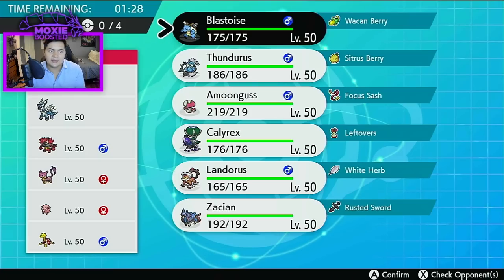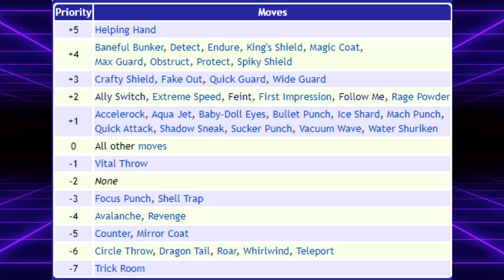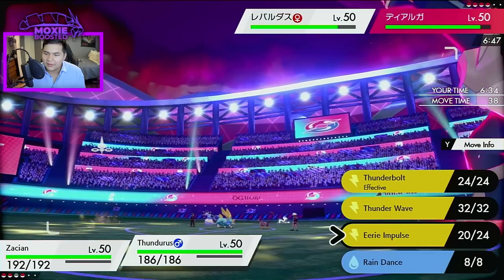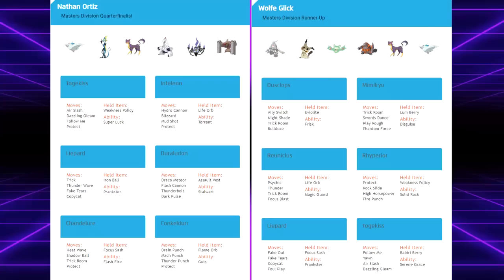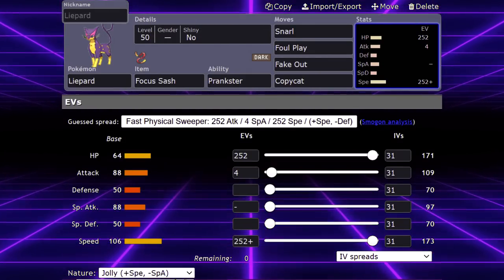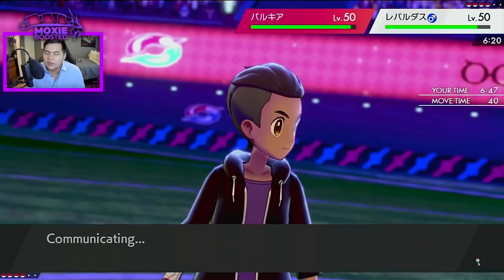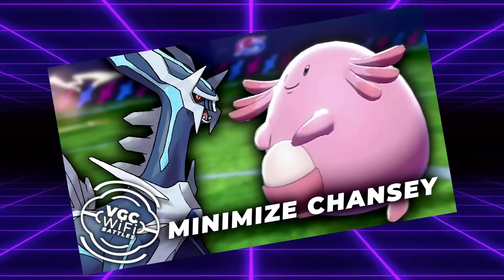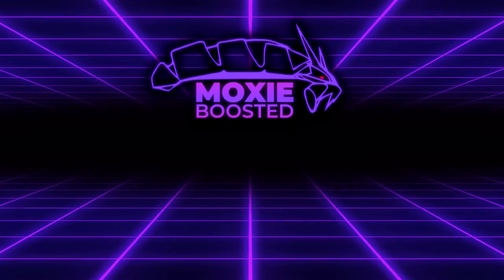How RIOLU and LIEPARD Broke Trick Room In Gen 8! | Competitive Pokemon Lore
The only way for instant trick room.

5. Download and install OBS Streamlabs with my